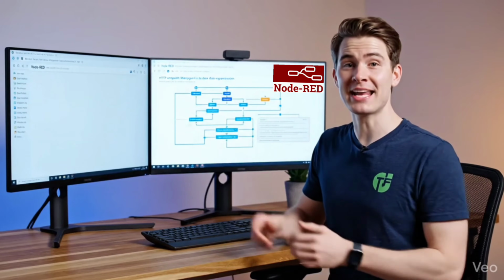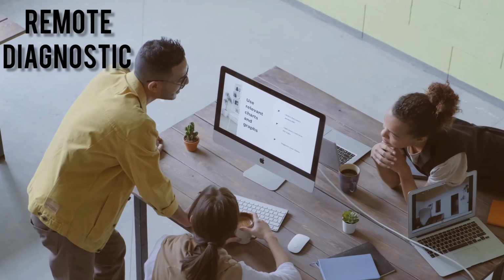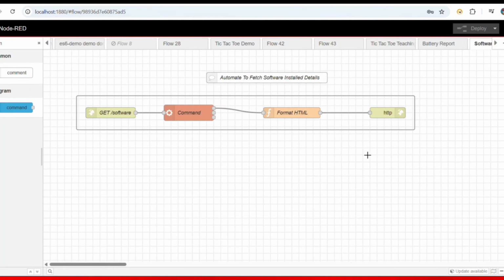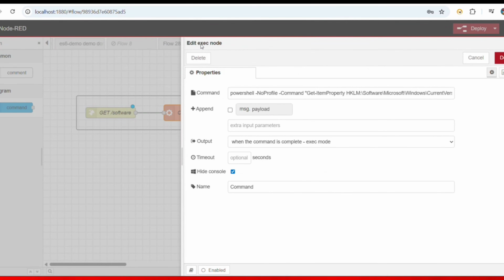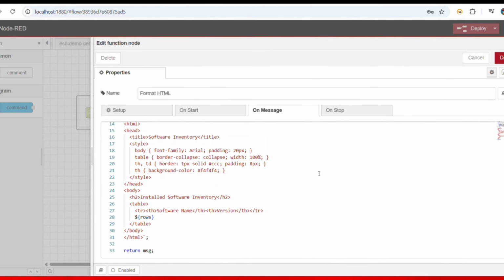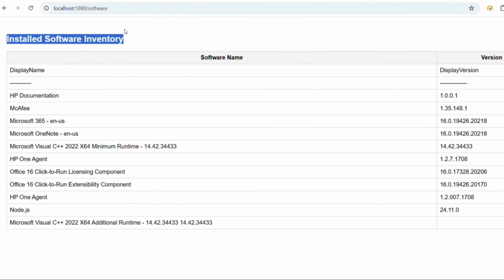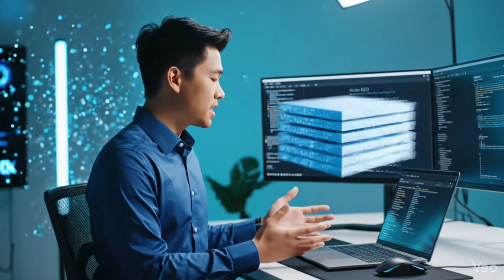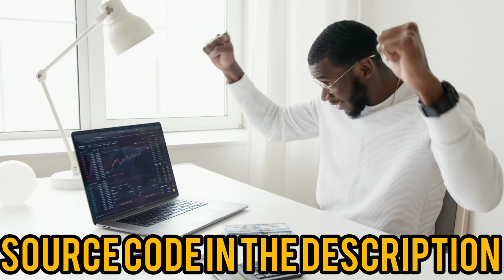Automating Windows Software Audits with Node-RED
Description:-

This video demonstrates how to build a Windows software inventory using Node-RED.
We expose installed software details through a simple HTTP endpoint.
The flow executes a PowerShell command to read data from the Windows registry.
Raw command-line output is processed and formatted into an HTML table.
The result is returned directly in the browser.
This approach eliminates manual software checks.
Useful for IT audits and automation workflows.
Shows real-world use of Node-RED HTTP and Exec nodes.
Beginner to intermediate friendly, with practical value.
Complete Node-RED flow code is included in the description.

This video demonstrates how to automate Windows software audits using Node-RED (0:00). The project exposes a list of installed software on a Windows machine through a simple HTTP endpoint (0:02-0:07), which can be accessed via a browser URL (0:22-0:25).

Here's how the flow works:
An HTTP input node (1:05) creates a `/software` endpoint that initiates the flow when accessed (1:09-1:15).
An exec node (1:24) runs a PowerShell command to query the Windows registry for installed software names and versions (1:27-1:39). The output is plain text (1:42-1:45).
A function node called "format HTML" (1:48-1:51) processes the raw text output, extracts software details, and dynamically builds a complete HTML table (1:55-2:09).
An HTTP response node (2:13) sends the generated HTML back to the client, displaying the "installed software inventory" web page (2:15-2:37).

This approach offers several benefits:
Saves time by eliminating manual checks (2:51-2:54).
Enables automation by exposing system data via an API (2:57-3:00).
Is reusable for other system information (3:02-3:04).
Demonstrates Node-RED's applicability in IT and DevOps workflows (3:08-3:10).

The presenter also suggests potential improvements, such as caching results, adding error handling and logging, securing the endpoint, and extending it to store results in a database or export to CSV/Excel (3:14-3:34). The complete Node-RED flow code is available in the video description (3:37-3:40).